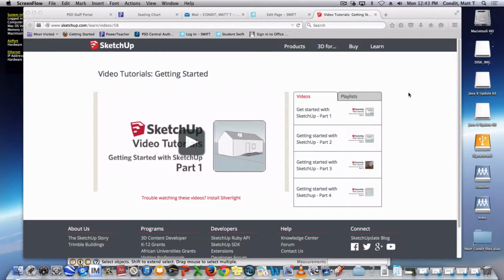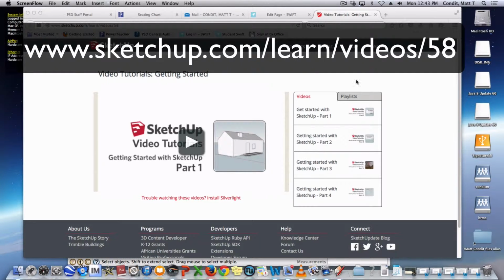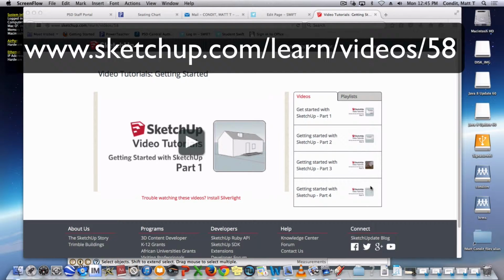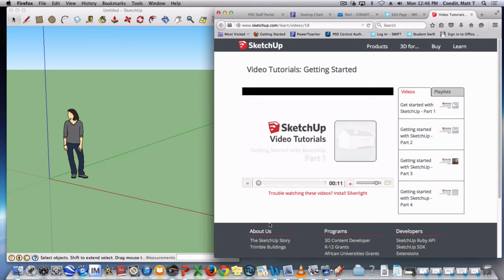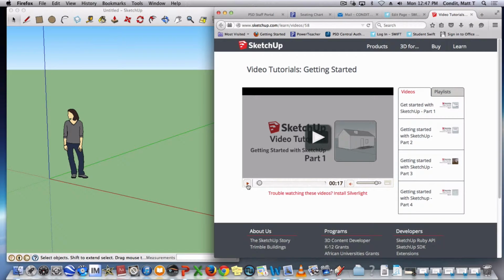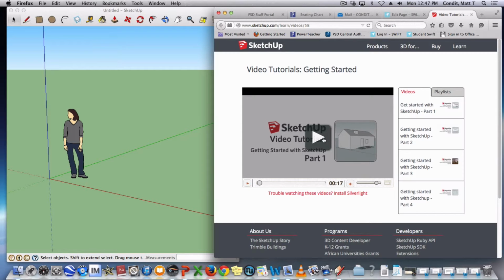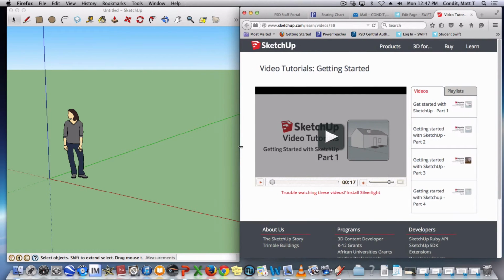Getting Started with Sketchup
Learning Sketchup